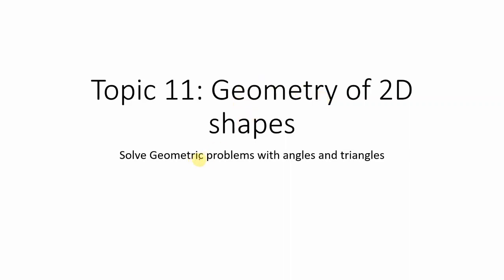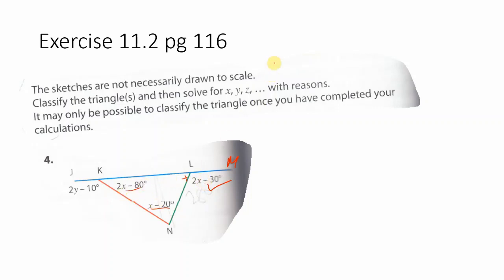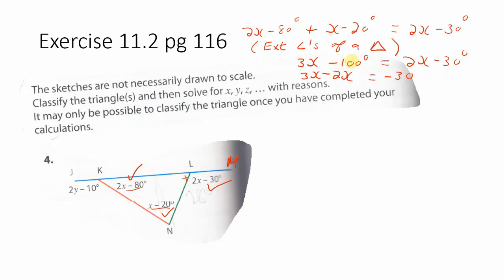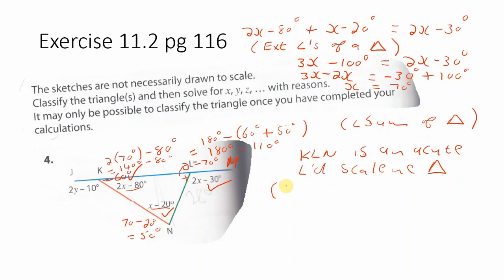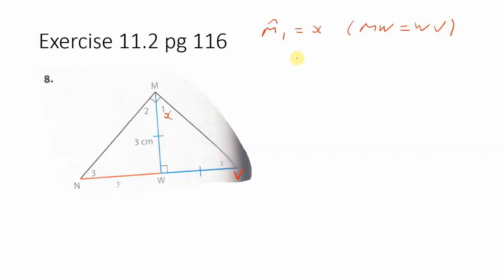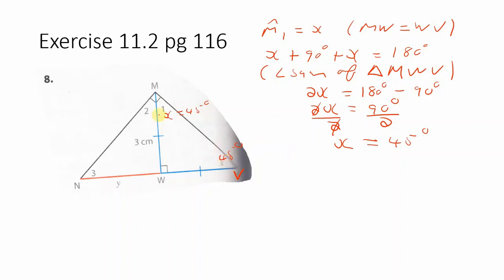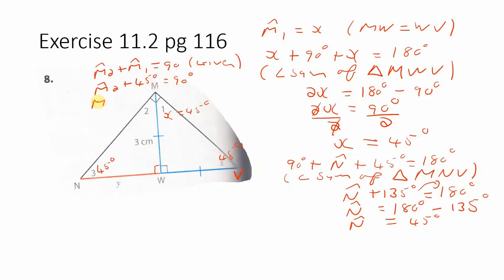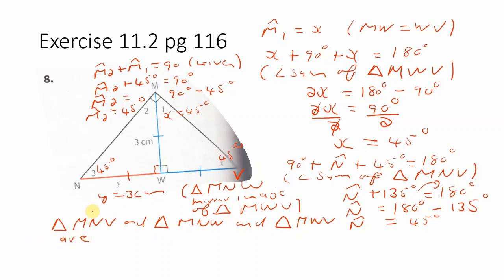Gr8 Ex11p2 part2